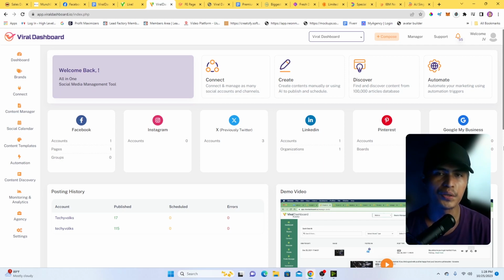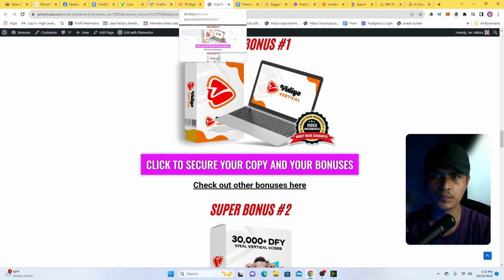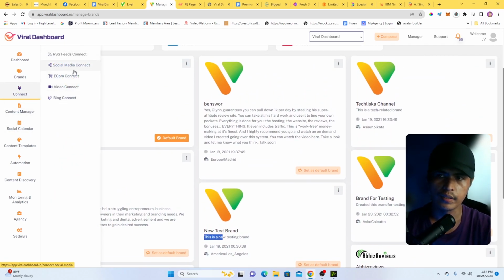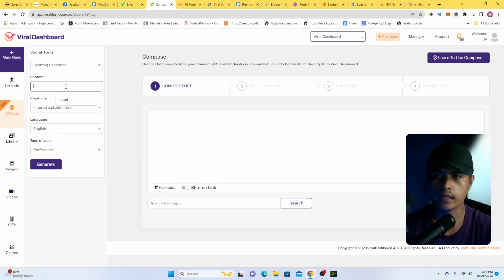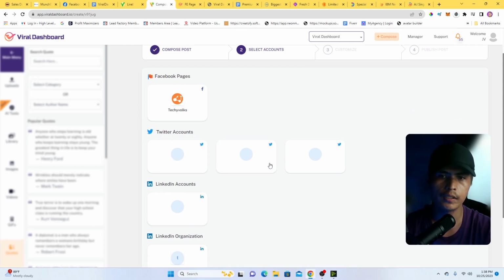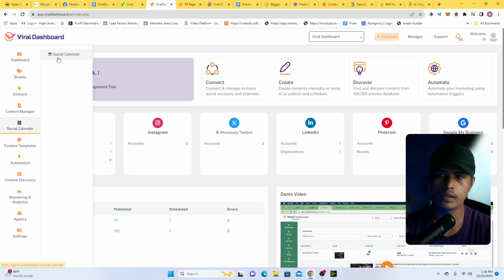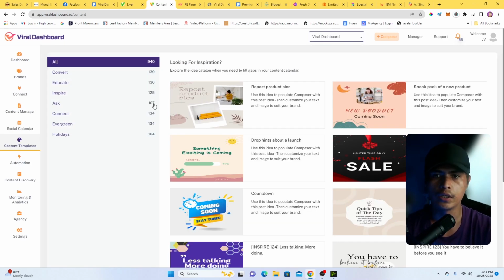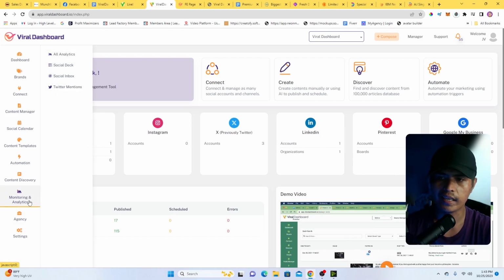Viral Dashboard Review: This AI App Will Automate Your Content On Social Media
In this detailed Viral Dashboard Review I will go through how Viral Dashboard Works and my EXLUSIVE Viral Dashboard bonuses

A.I Technology Turns ANY Social Media Account Into
A Set & Forget And Drives MASSIVE Traffic, Engagement And Sales

 👉Find and discover content from 100,000 articles database across 70 Industries for MASSIVE Traffic, Engagement & Sales.
👉Plan/Create contents manually or using AI to publish and schedule it across connected social channels.
👉Automate your marketing using automation triggers to post and schedule contents from your sources to social media channels.
👉Convert all your websites, blogs & social media posts into attention grabbing sales machines.
👉Gain followers and traffic and analyse and build the reports, users demographics inside dashboard.
👉Make your content go CRAZILY viral across the globe in under 60 seconds.
👉Built in library of stunning videos, images and multimedia assets.
👉Automate & grow your business without paid ads!
👉Drive UNLIMITED free traffic to your sites, blogs, products & services.
👉100% beginner friendly, ZERO coding, design or technical skills!